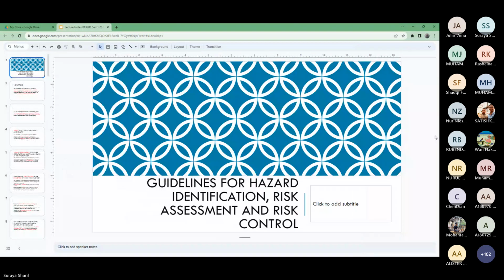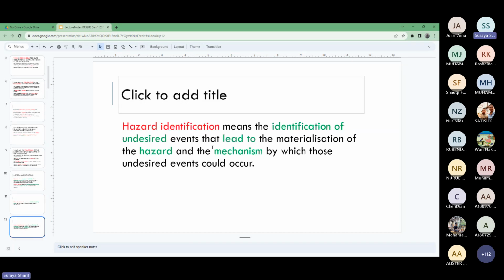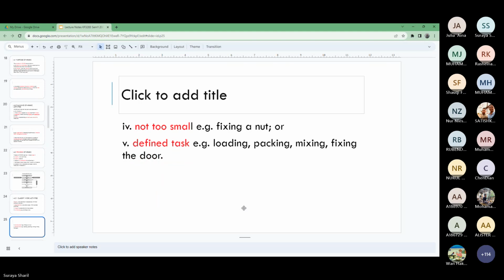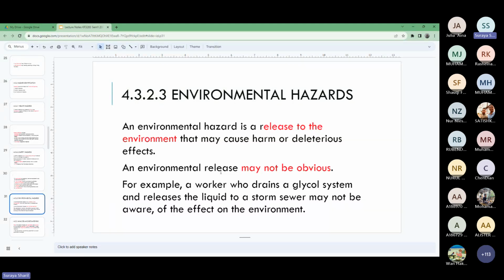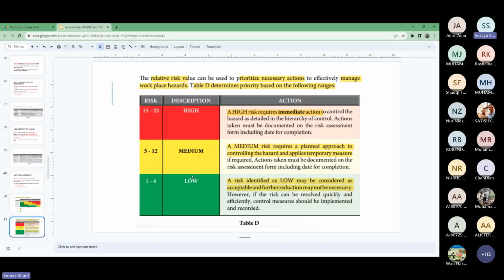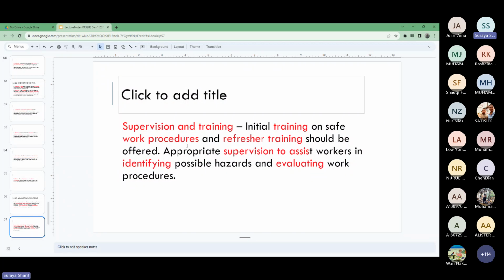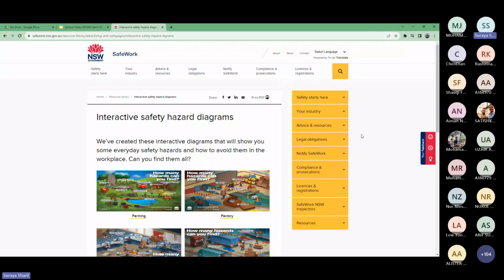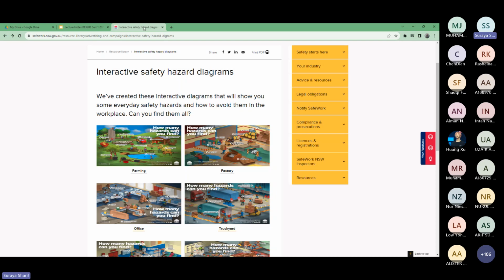Replacement class 20231212